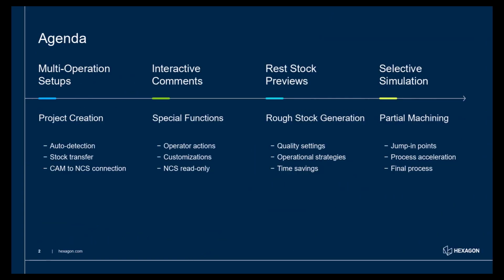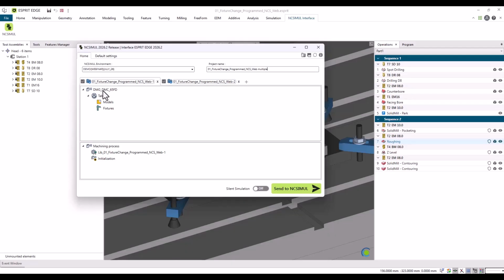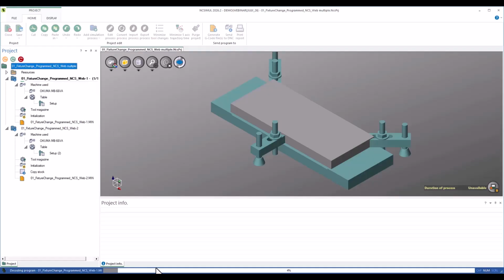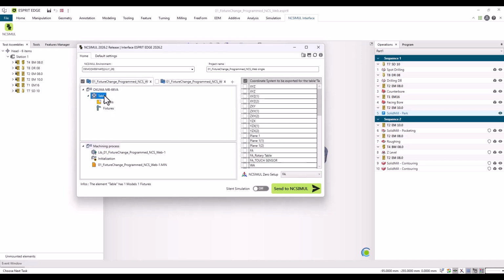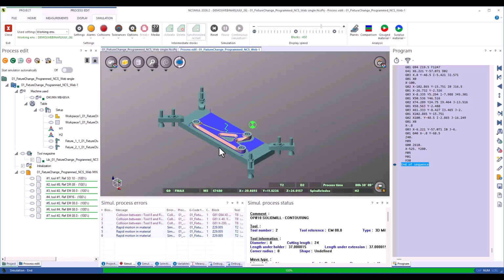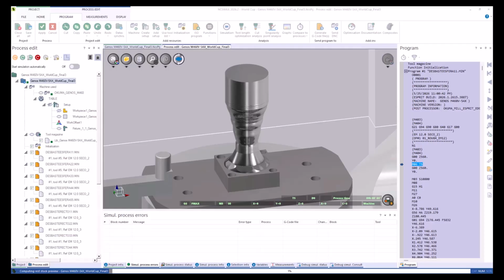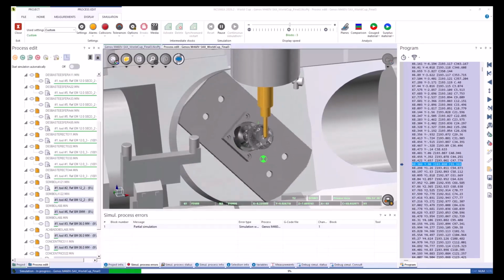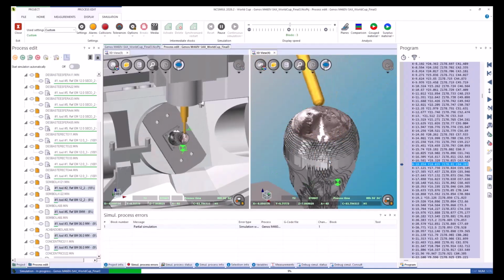NCSIMUL Shop Talk Webinar Series | Streamlining Workflows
Transfer multiple operations through CAM connectors and use Rest Stock Previews to begin simulating any operation.

📌 What we’ll cover in this session:
✅Discover how Selective Simulation lets you focus only on high-risk, tight-tolerance areas, cutting verification time without sacrificing accuracy.

✅See how CAM Connections enable you to transfer and validate multiple operations at once for smoother, more synchronized workflows.

✅Learn how Rest Stock Previews provide real-time insight into remaining material, allowing you to jump into machining at any point with confidence.

🔍 Why you should watch:
⚡Reduce verification bottlenecks by focusing simulation only where it matters most, saving time without sacrificing accuracy.

⚡Streamline complex workflows by transferring and validating multiple CAM operations simultaneously.

⚡Increase confidence in your programs with real-time visibility into remaining stock throughout the machining process.

⚡Learn practical tips from experts to improve efficiency and get more value out of your NCSIMUL workflows.